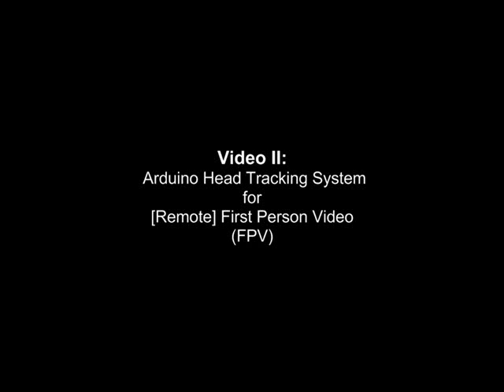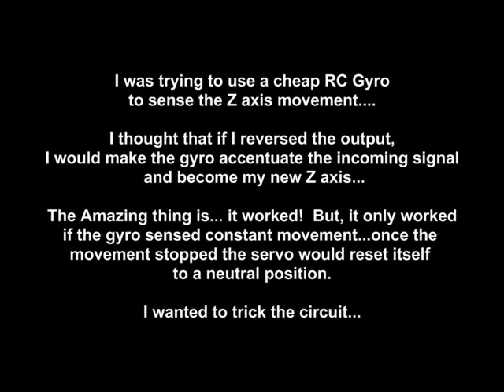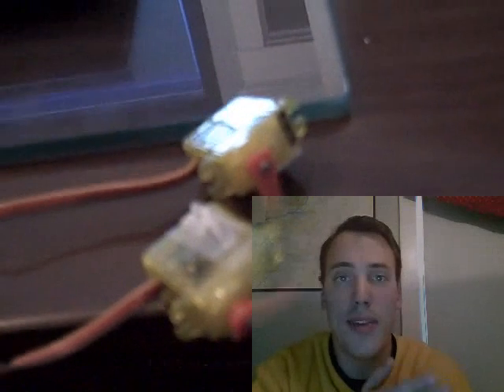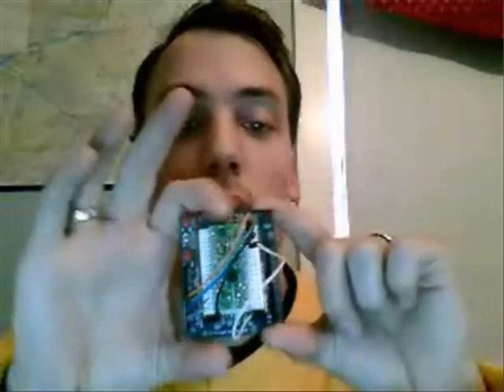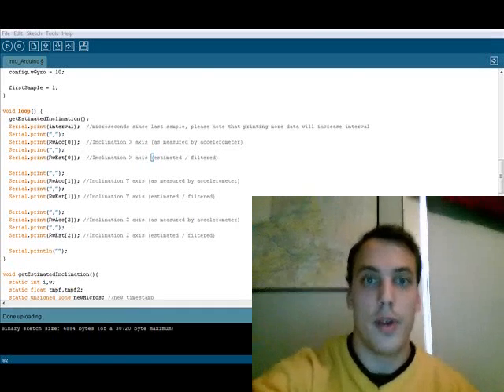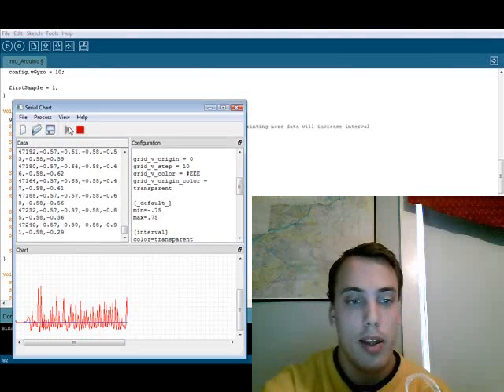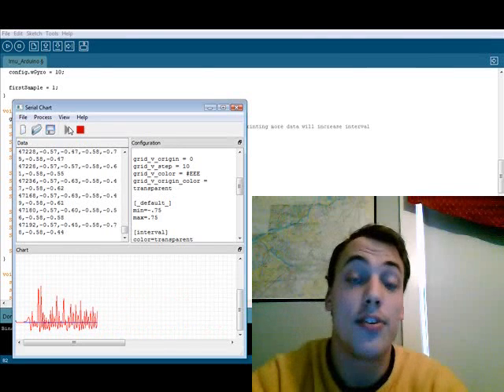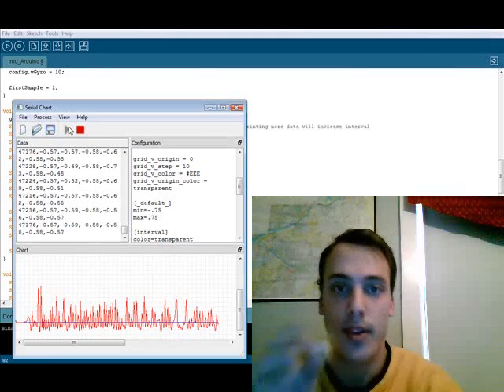Video 2: Arduino Head Tracking for First Person Video - Filtering and Smoothing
This is the latest evolution in my head tracking circuit...a new 3 axis accelerometer and 2 axis Gyro...